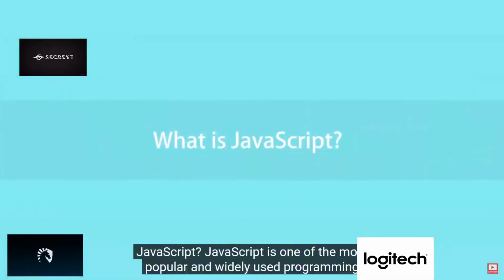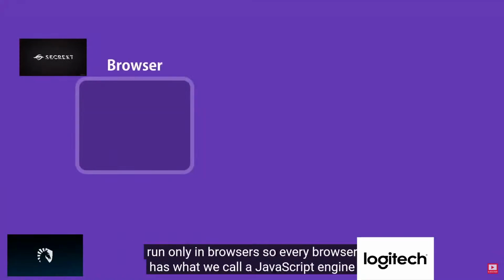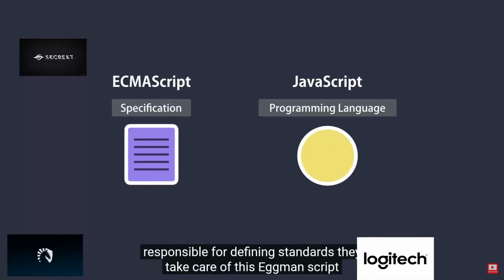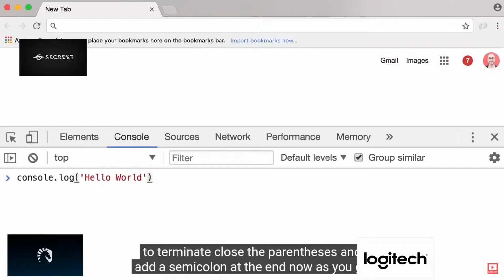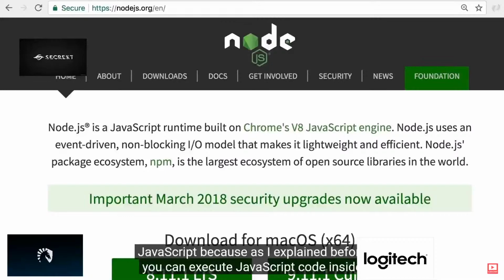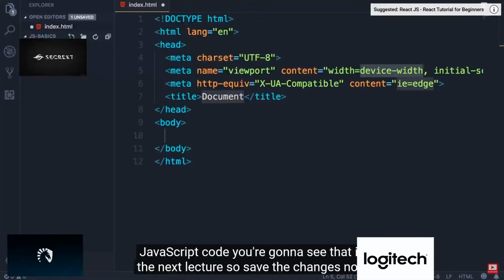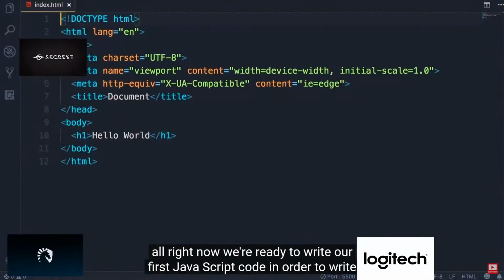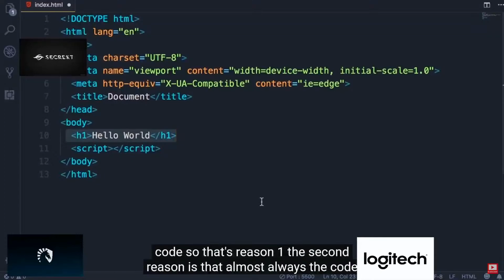QA test for Youtube Chat mentions Voice mentions and Banners. Part 2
QA Test Stream for youtube and Facebook gaming retest number three